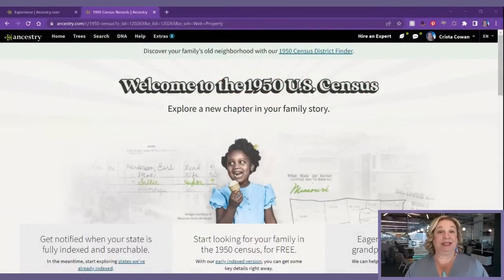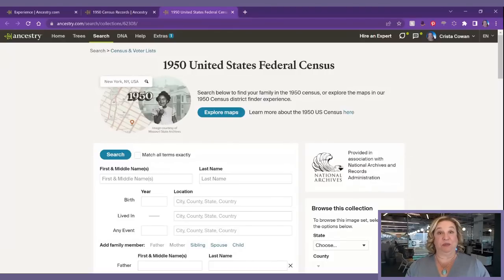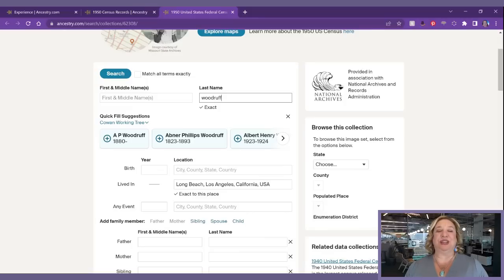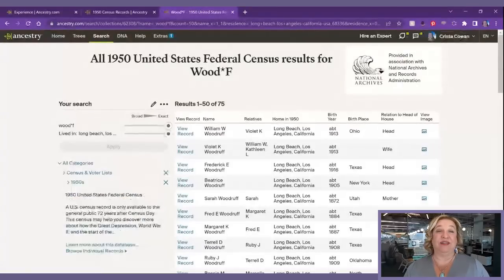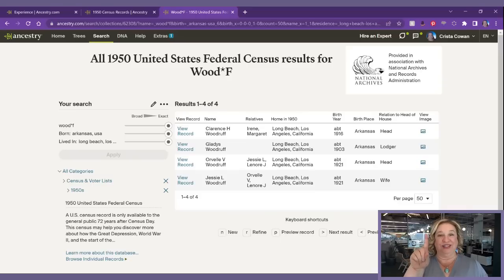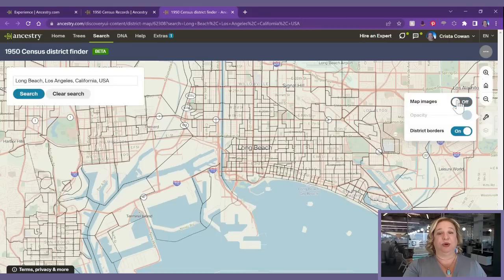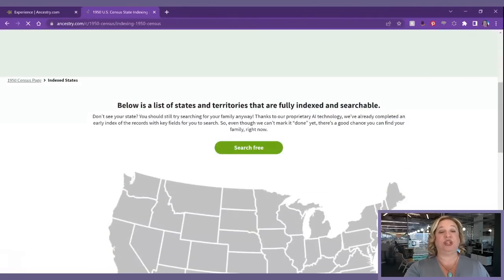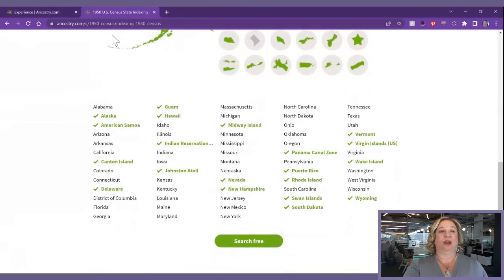1950 Census | Weekly Update with The Barefoot Genealogist | Week 8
The biggest thing to happen to family history in ten years: the 1950 U.S. Census is now available on Ancestry!

With the early version of the 1950 Census index available to search for free on Ancestry, The Barefoot Genealogist, Crista Cowan, shares her favorite tips for searching and browsing to find what you need.